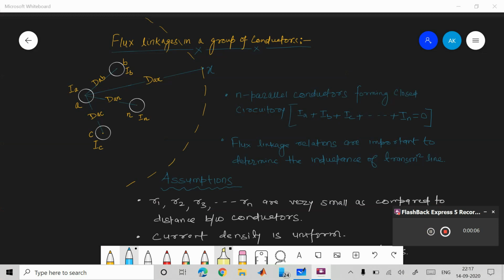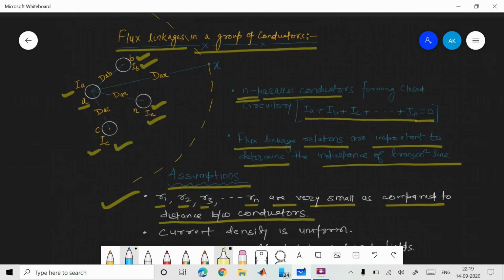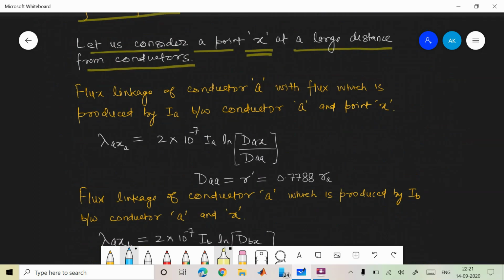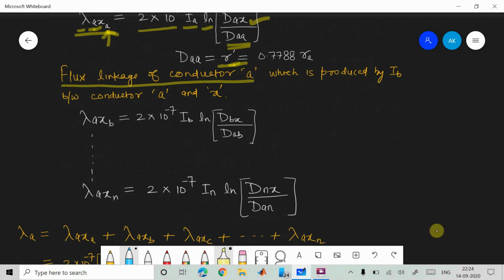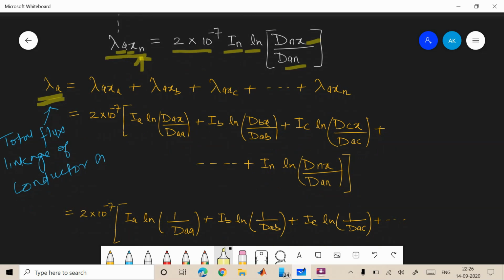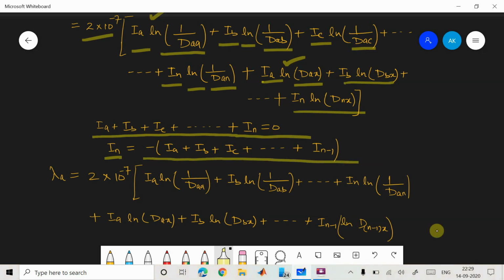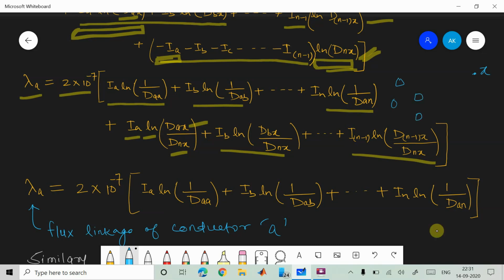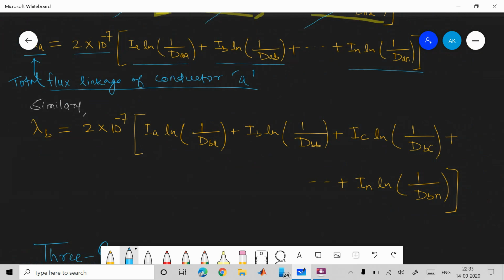Inductance of transmission line(Flux linkages in a group of conductors) Power system: Part-5